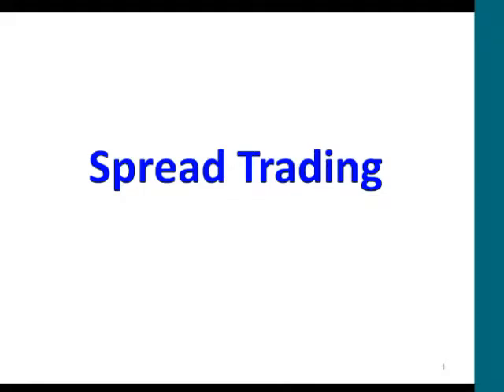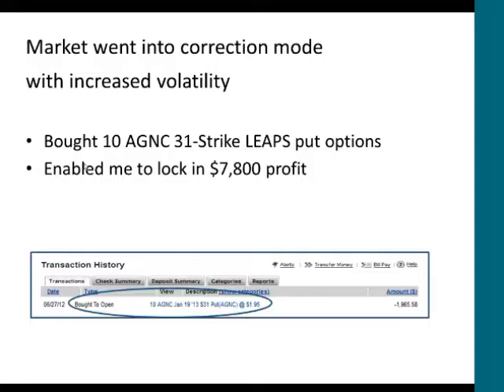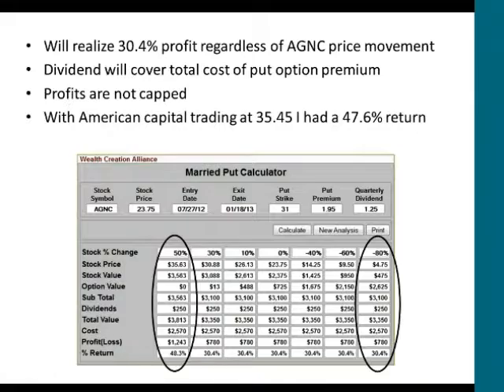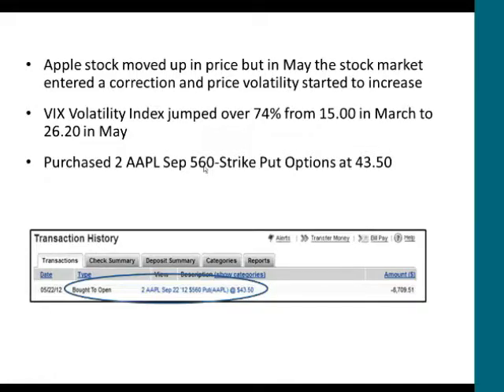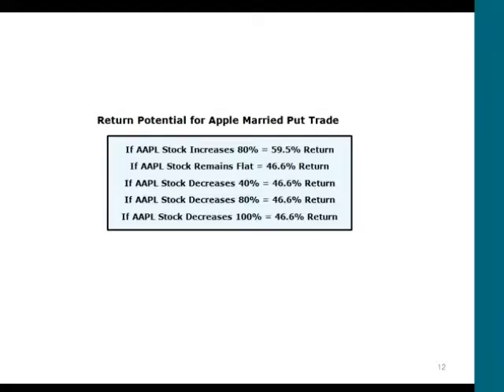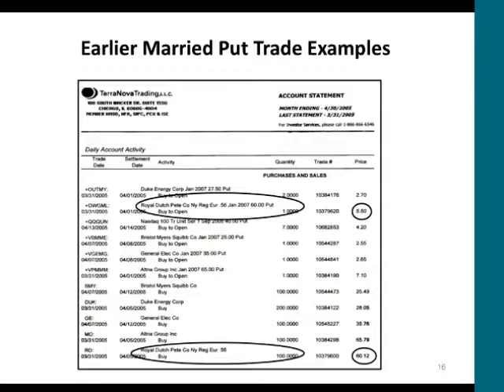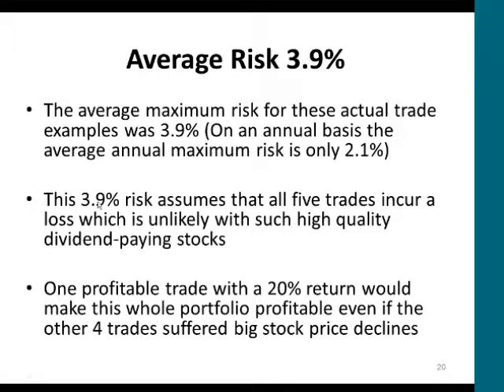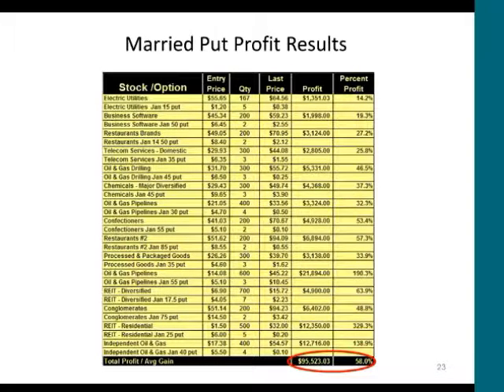Chuck Hughes Online - Safety Strategy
Are you interested in having a Safe Strategy for Options?